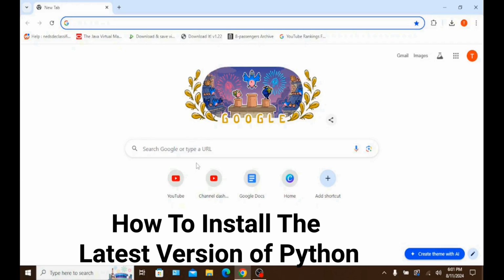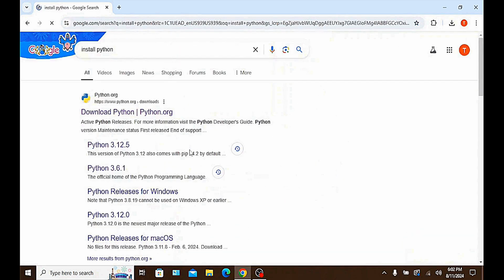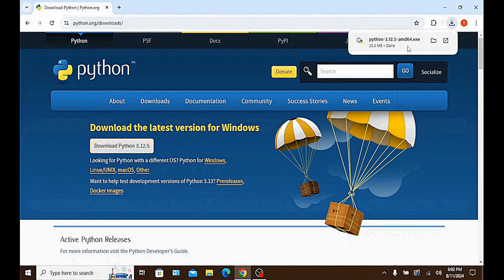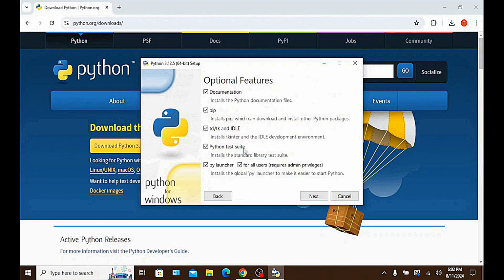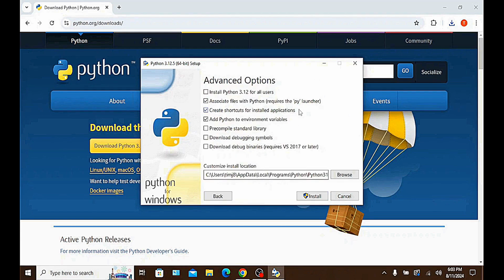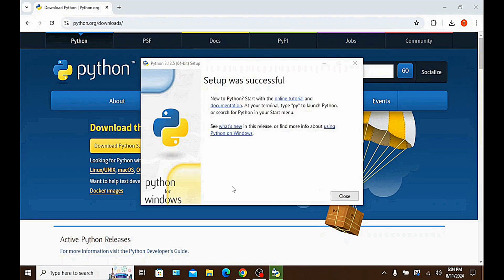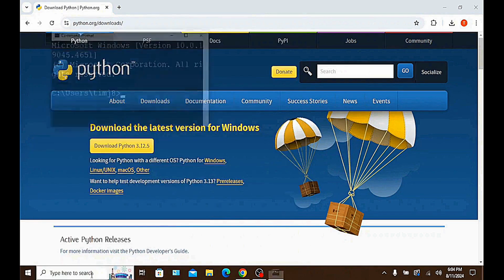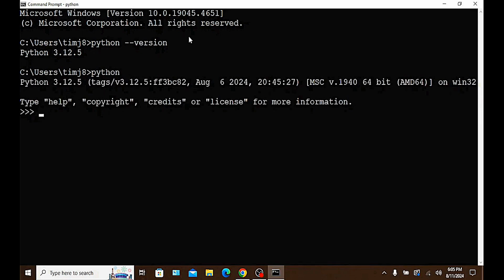How to Install Python 3.12.5 on Windows 10/11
How to install Python 3.12.5 on Windows 10/11? This video will you teach exactly how to install Python 3.12.5 on Windows 10 or Windows 11.

Sections
0:00 - Intro and Getting To The Website
0:18 - Downloading Python 3.12.5 For Windows
0:30 - Python Installation Wizard
1:02 - Python Installation
1:10 - Running A Test Program On The Command Line
1:45 - Outro